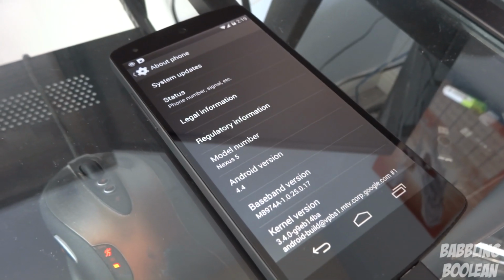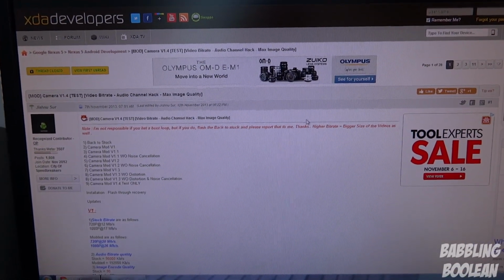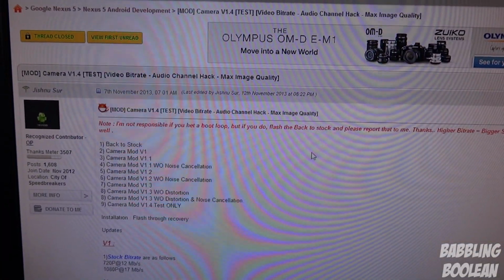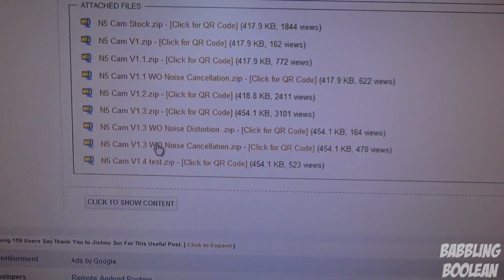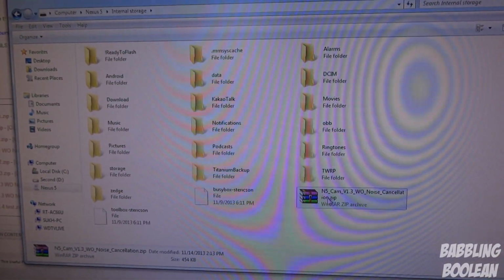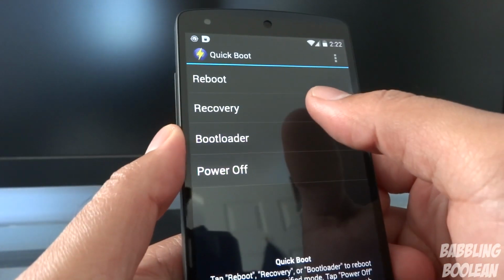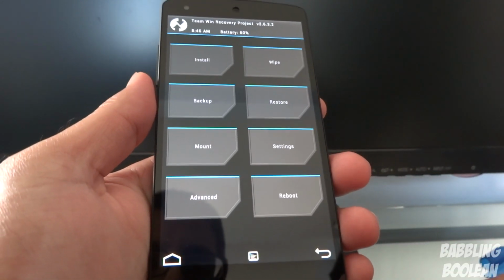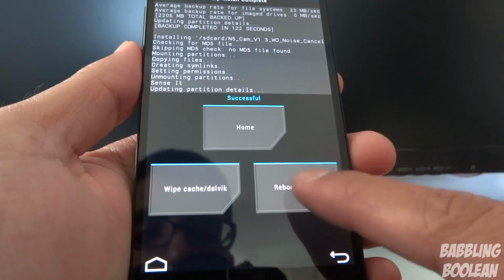How to Improve the Nexus 5 Camera Quality (Video)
It's not secret that Nexus devices have underwhelming cameras and the Nexus 5 is no exception. However, thanks to a modification it is possible to improve video recording quality compared to how it comes out of the box.